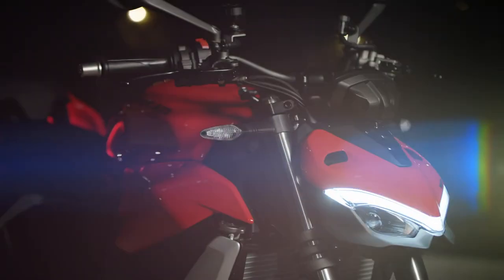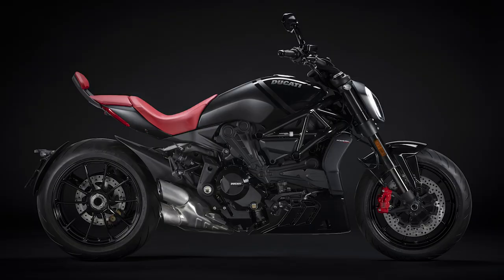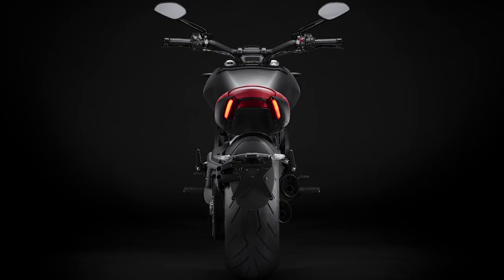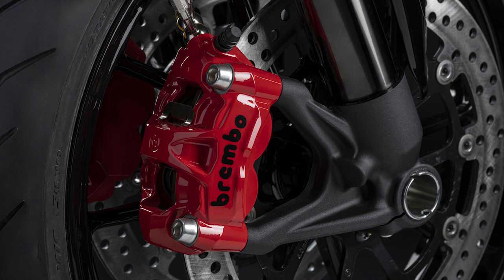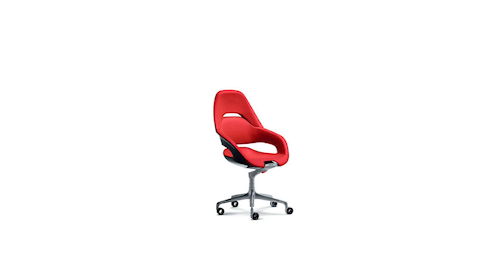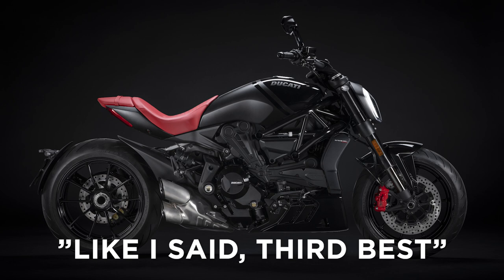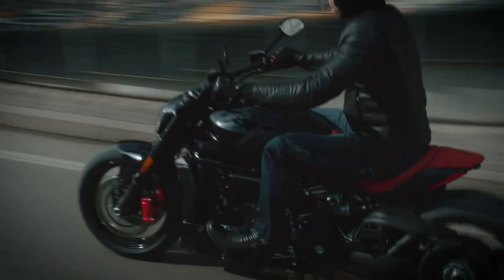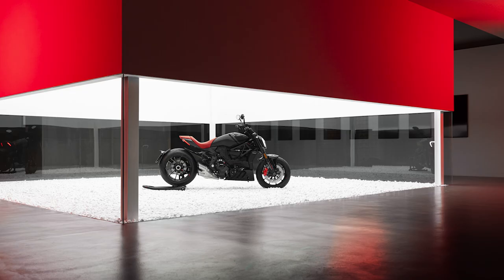2022 @Ducati XDiavel Nera Edition // Fanciest XDiavel Ever?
​@ducati and Poltrona Frau came together to build the fanciest XDiavel ever, the Ducati XDiavel Nera Edition. Let's take a look at how the Italian Furniture maker Poltrona Frau took Ducati's XDiavel to the next level.

00:00 Introduction
00:20 Introducing the XDiavel Nera Edition
00:33 What is the XDiavel?
01:40 Nera Edition Deep Dive
02:33 Who is Poltrona Frau?
03:33 How many and how much?
04:00 What are my thoughts?
04:48 One Request to you!